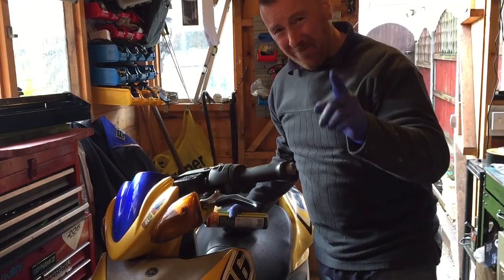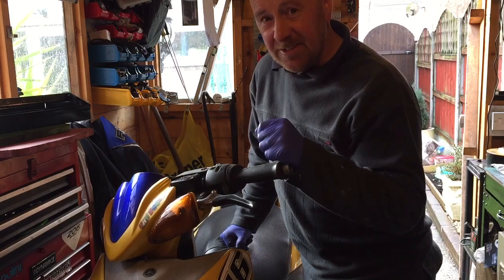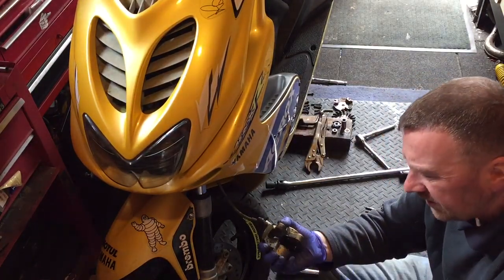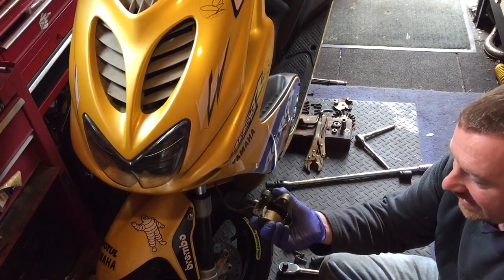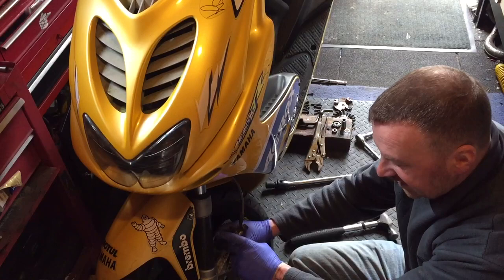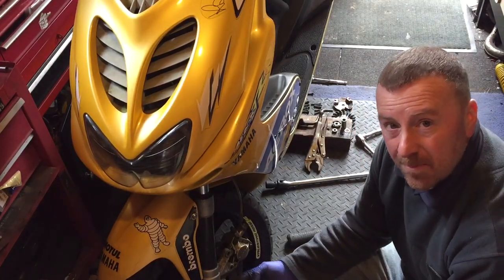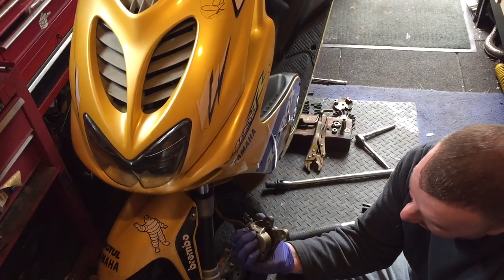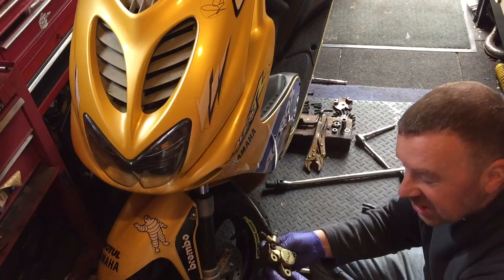Fixing jammed binding or stuck moped 50cc 125cc brakes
Overhauling stuck on brakes